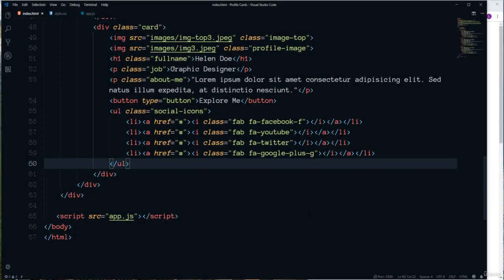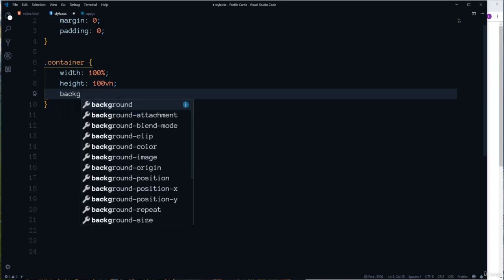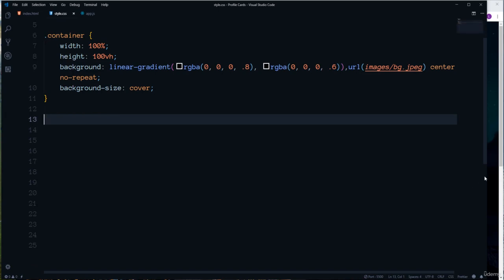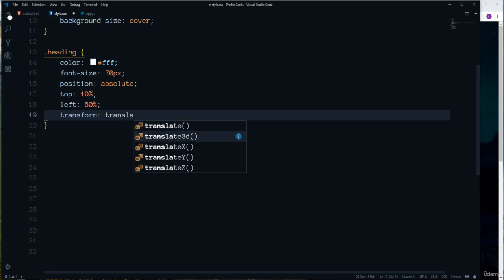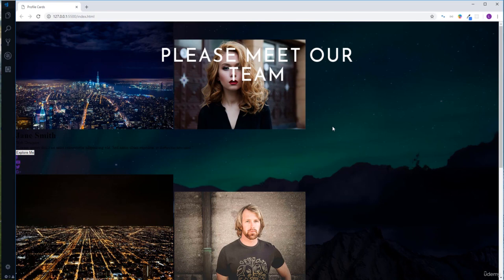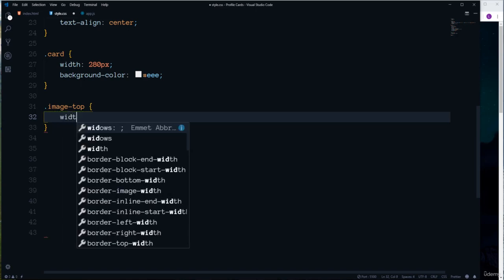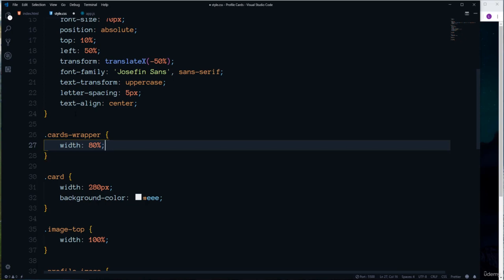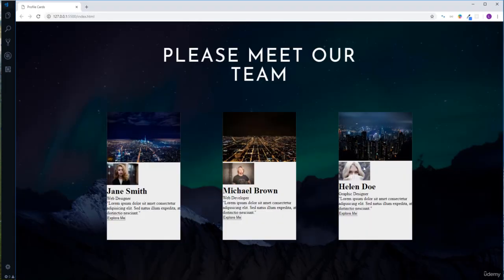50WP 49 Profile Cards 003 Style Part 1